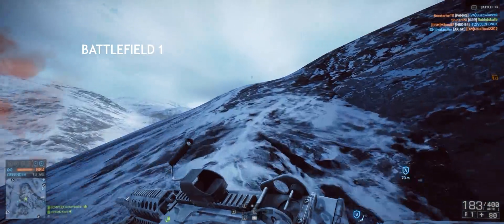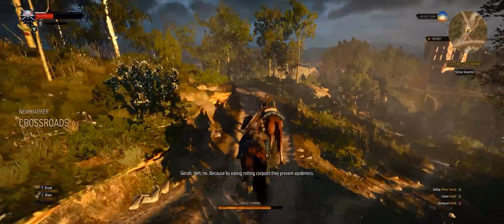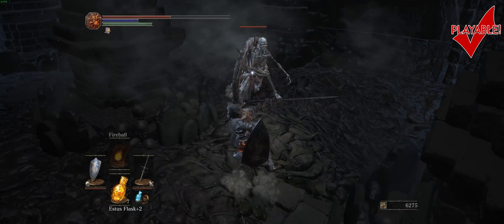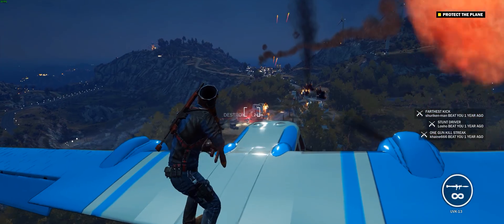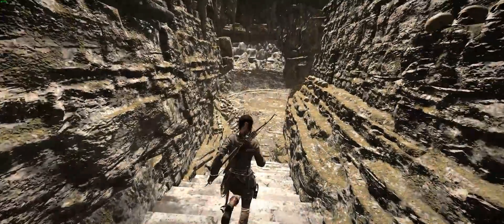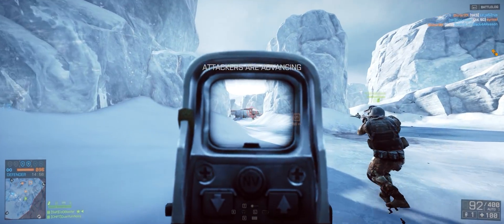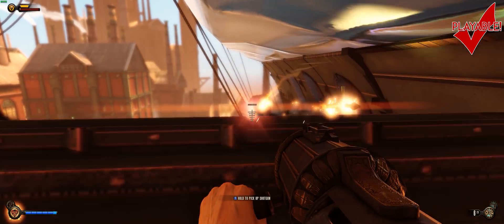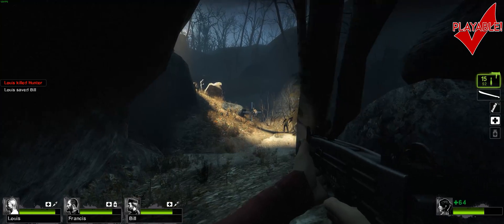Is There Any Point In A $70 GPU?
Seeing what a GTX 670 can power at 3440x1440